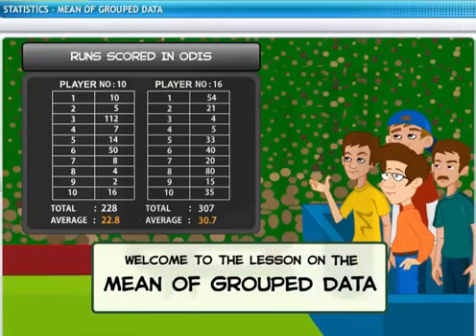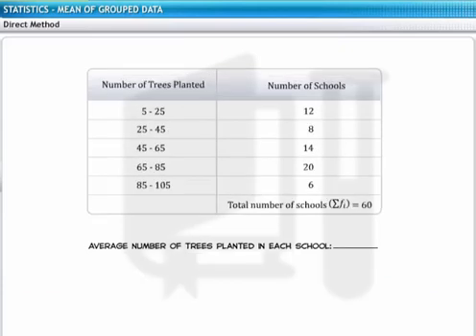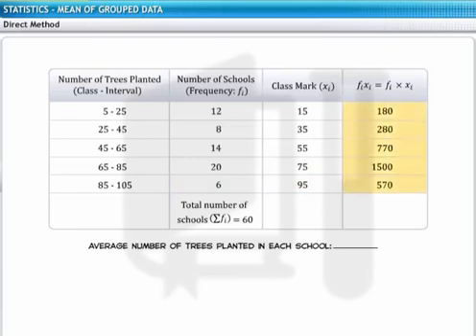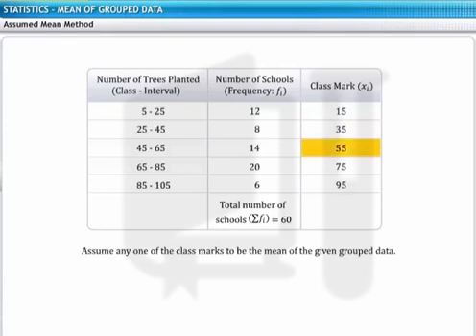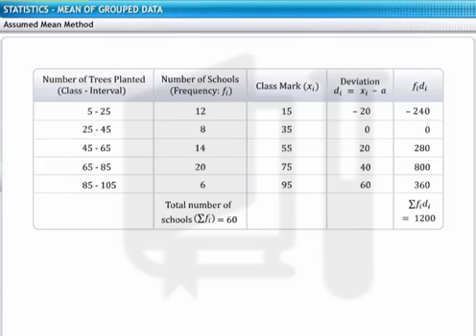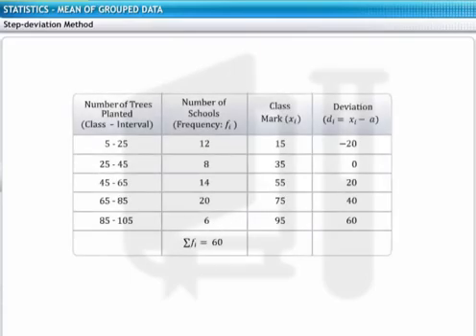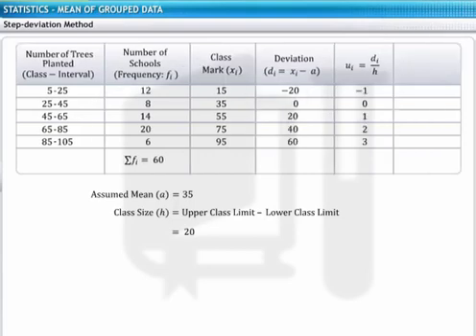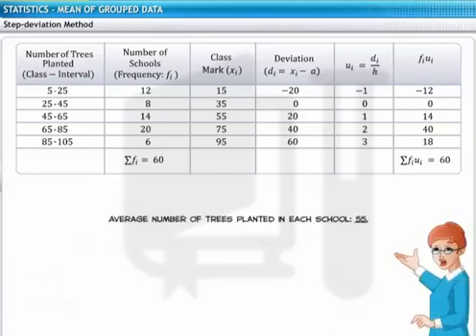Cbse, Class 10, Mathematics, Statics –Mean Of Grouped Data